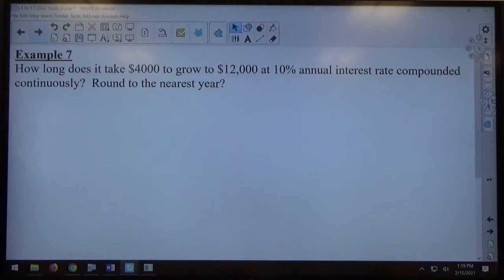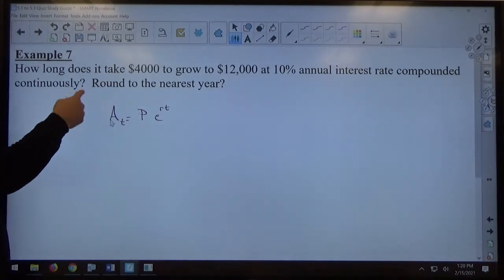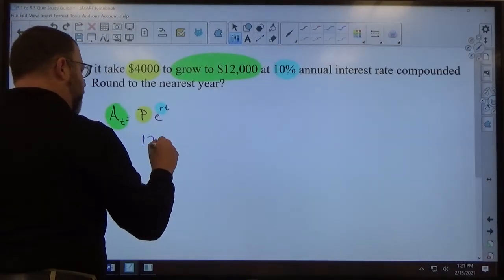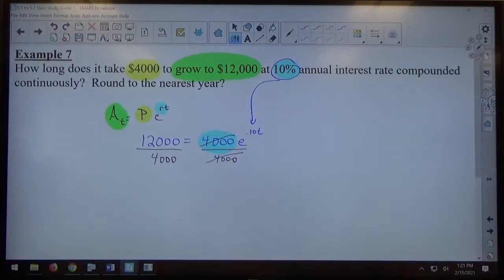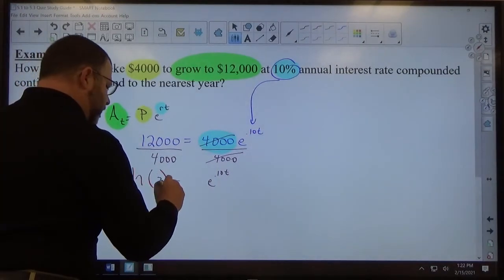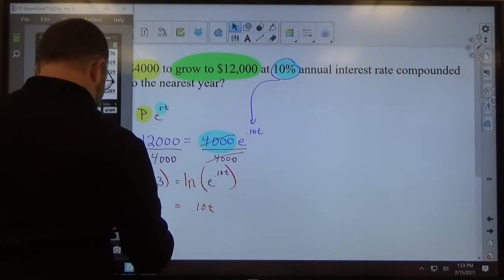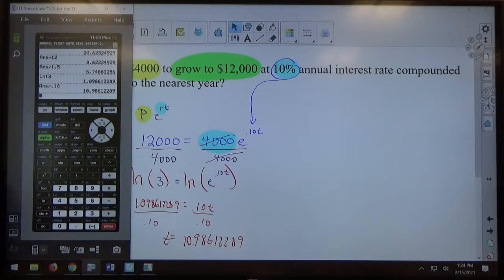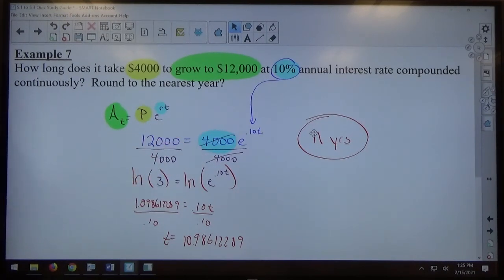Chapter 6-3 Example 7